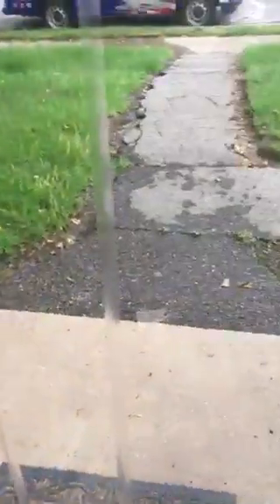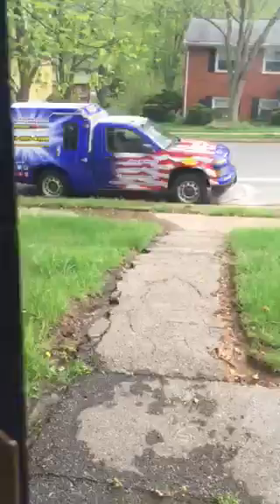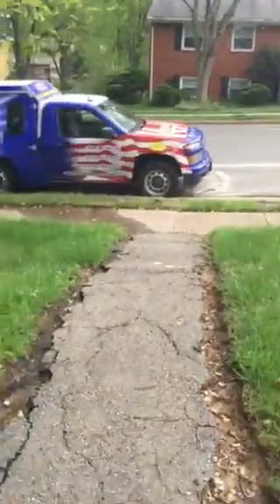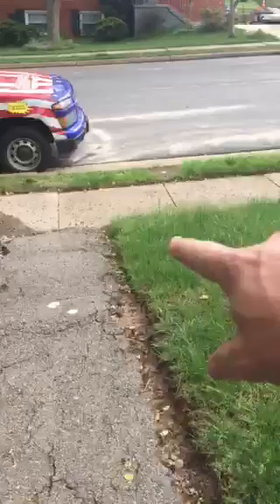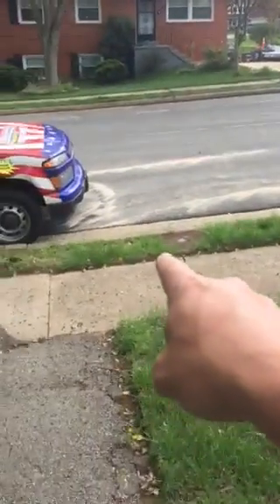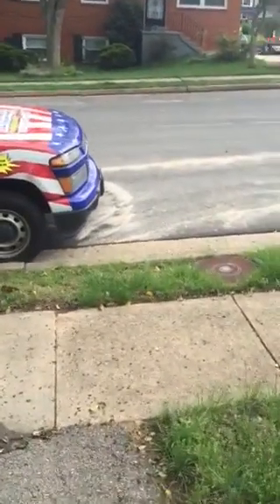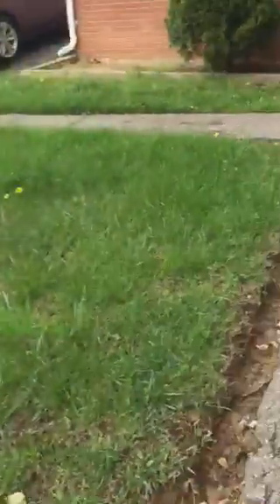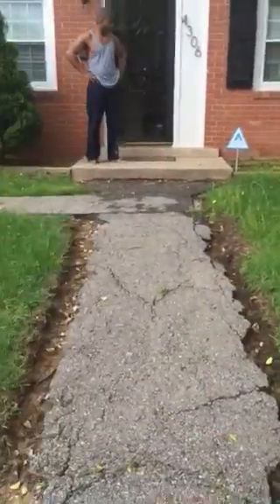Woodbridge dir bore